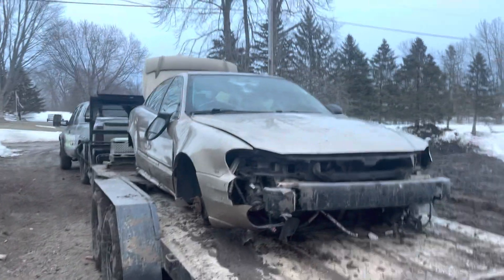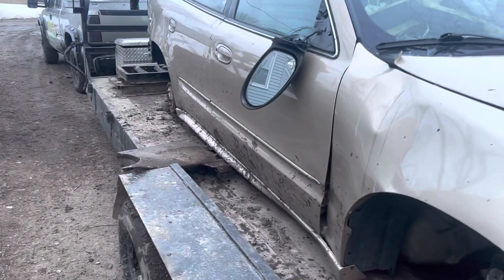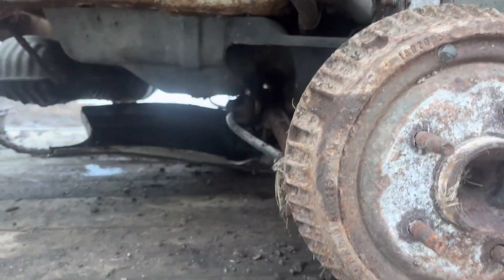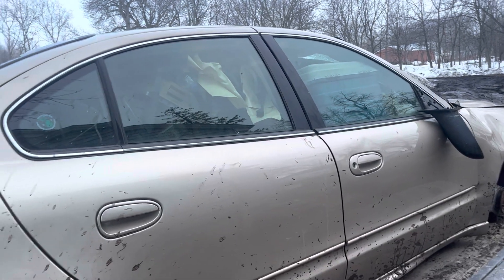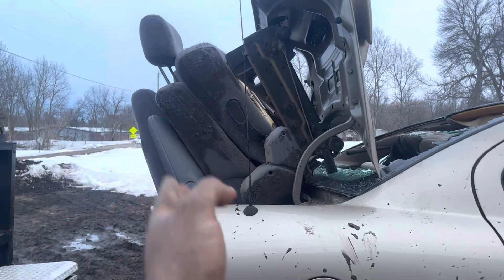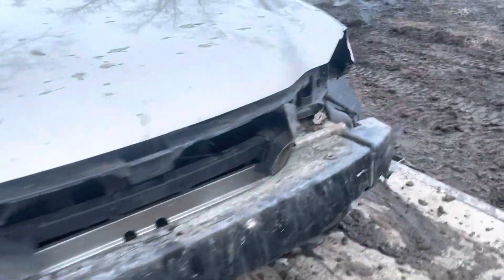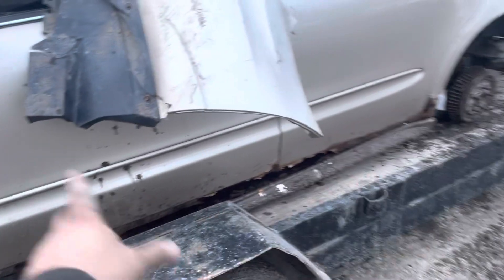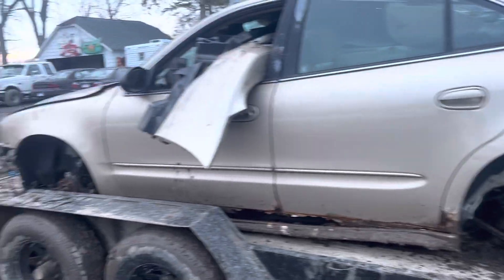Scraping video load number 5